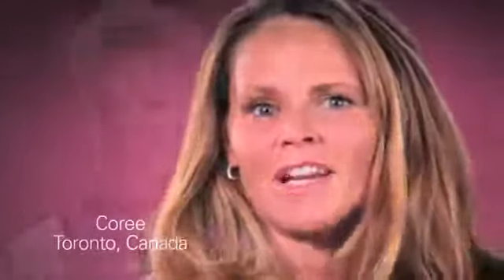When To Get Oncotype DX Breast Cancer Test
cancer patients last moments,
cancer 2015,
cancer animation,
cancer horoscope 2015,
cancer symptoms,
cancer cells,
cancer patients,
cancer cure,
cancer ad,
cancer advertisement in india,
cancer 2015,